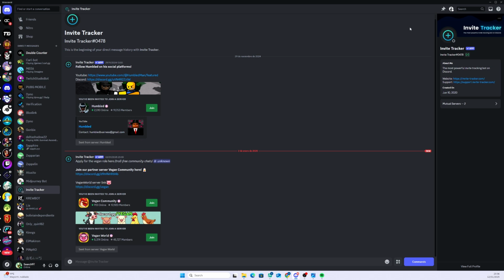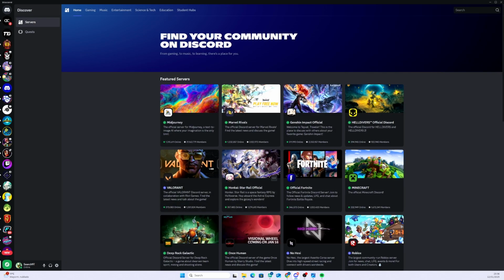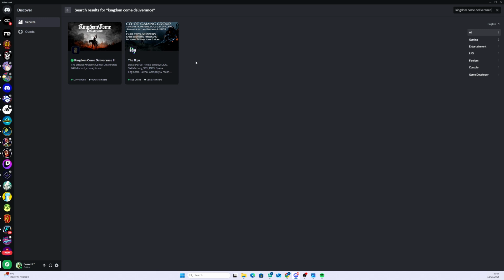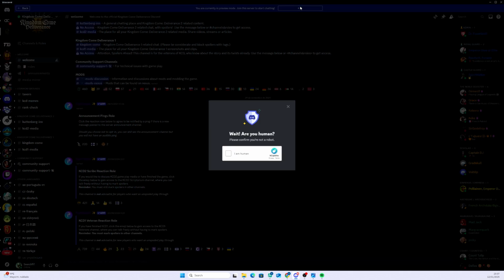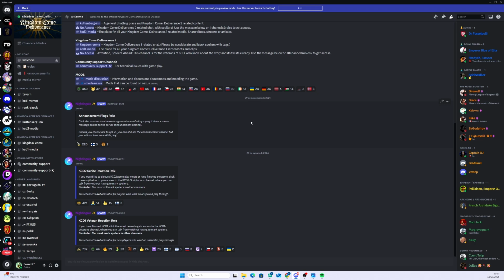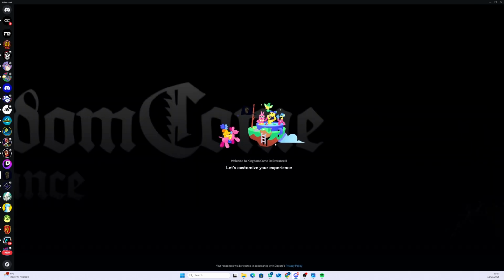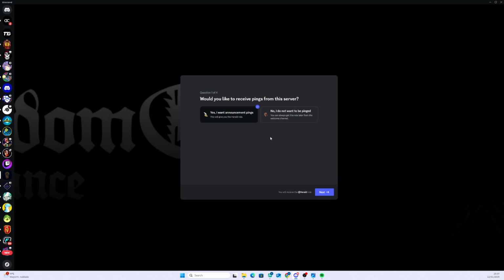HOW to JOIN KINGDOM COME DELIVERANCE 2 DISCORD SERVER ✅PC & MOBILE✅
In a few seconds, we’ll see how to join the Kingdom Come Deliverance 2 Discord server pc and mobile . We’ll guide you step by step so you can join quickly from your PC or mobile. If you're a fan of Kingdom Come Deliverance 2 and want to be part of the community, this video is perfect for you!